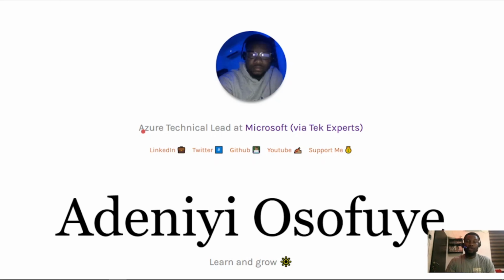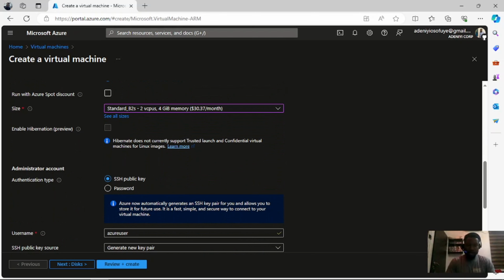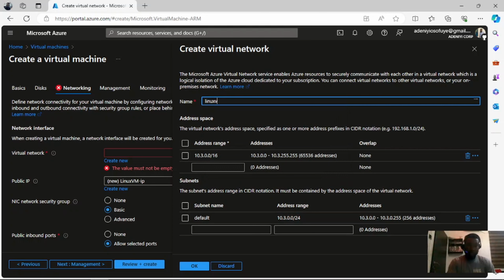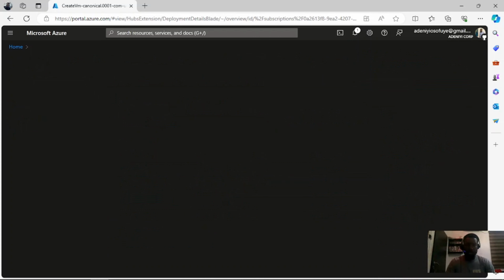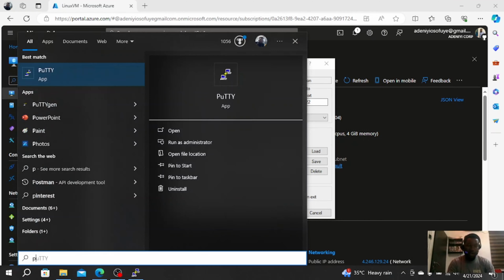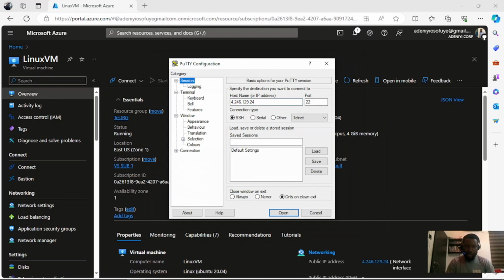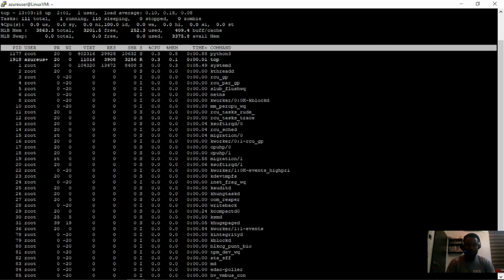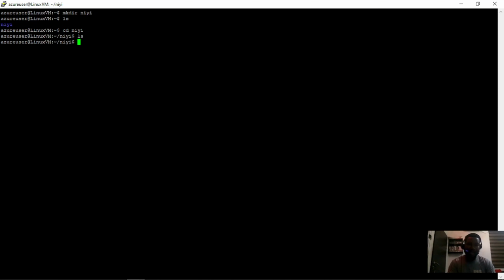How to SSH to Azure linux VM using public key via Putty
This is an answer to a technical support engineer's question on how to ssh to a linux virtual machine using public key via PUTTY

common linux commands:
top: this provides real-time information about system resource usage, including CPU, memory, and running processes.
free: used to display the amount of free and used memory in the system, including both physical and swap memory.
dmesg: provides information about hardware devices, system events, and portential issues encountered during system operation.
ifconfig: this would show all the configured network inerfaces and ip address.
df: use to display information about the disk space usage of file system.
lsof: gives a list of files that are opened.